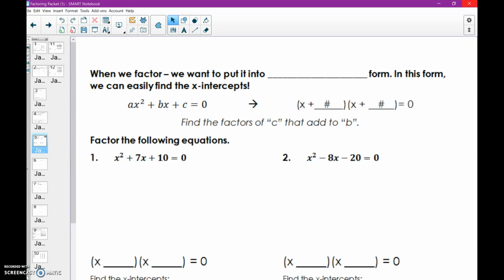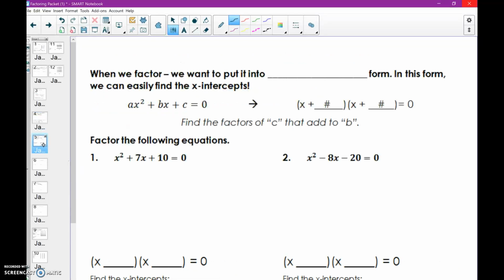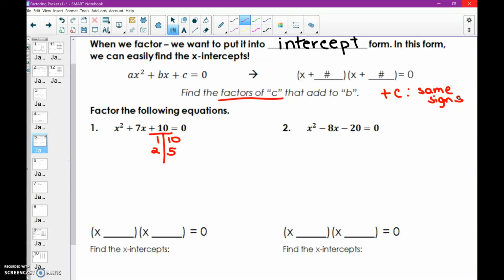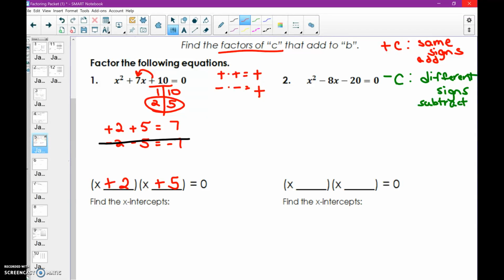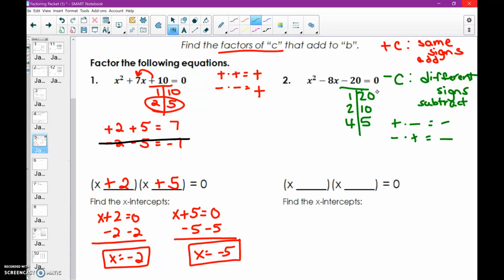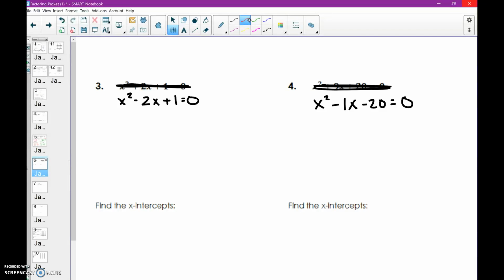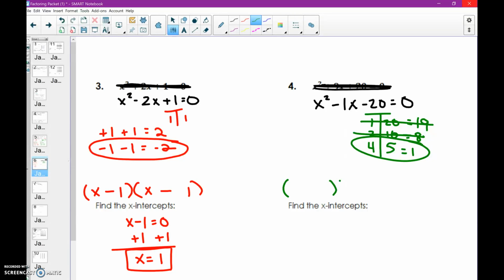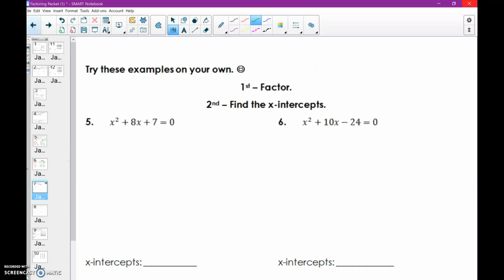Unit 2.4 Quadratics - Factoring Packet PART 2